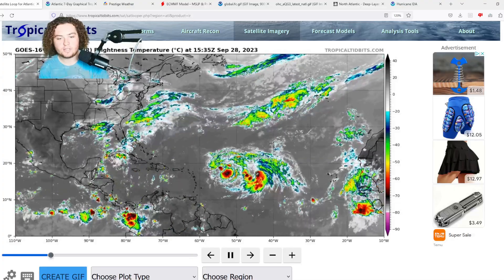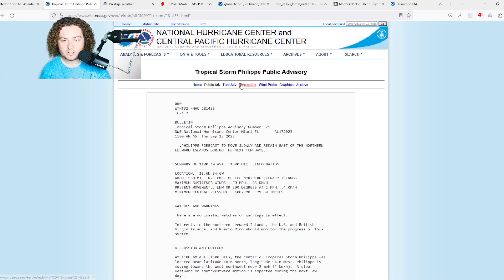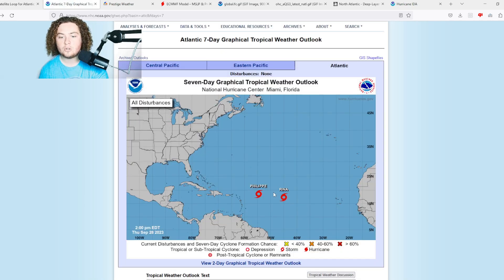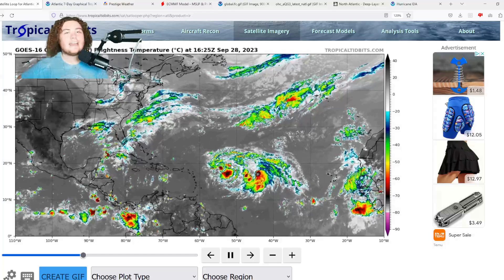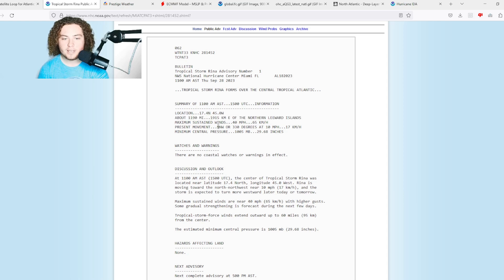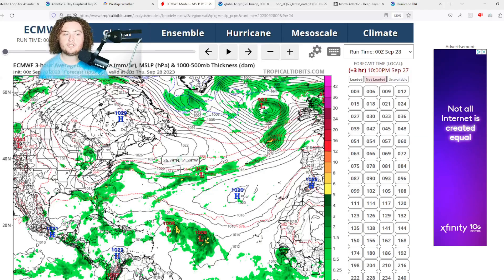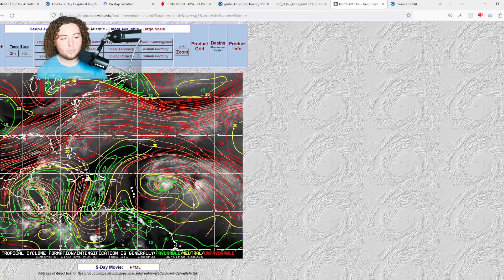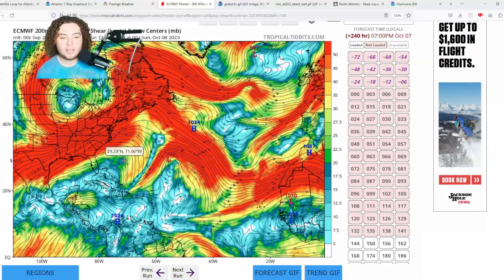Fujiwara Effect Inbound?! Phillipe And Rina To Interact And Merge Into One Strom! What Happens Next?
Tropical Storm Phillipe has formed in the MDR and currently has winds of 50 MPH and a pressure of 998 mb. It is expected to gradually organize and develop into a strong tropical storm or hurricane in the next several days.

Tropical Storm Rina has developed close to Phillipe and currently has winds of 40 MPH and a pressure of 1005 mb. A Fujiwara effect is becoming increasingly likely between it and Phillipe, with drastic shifts in track possible!